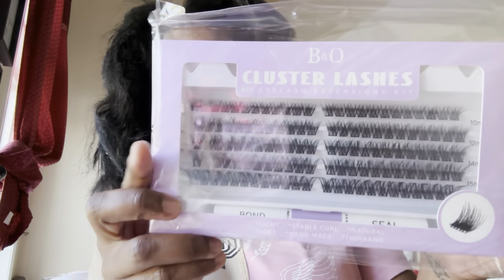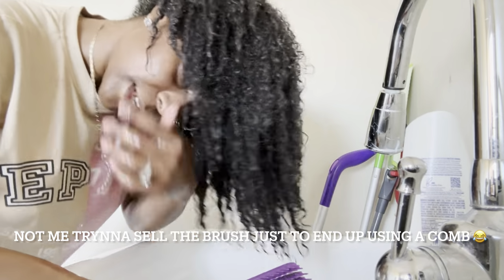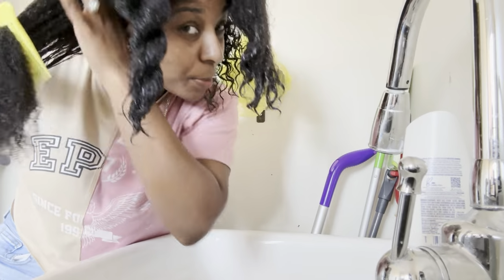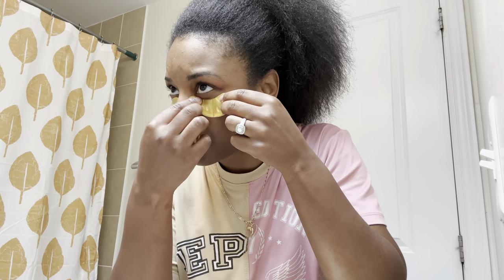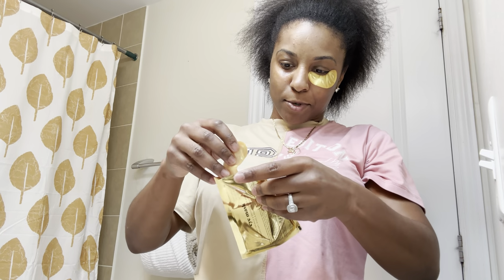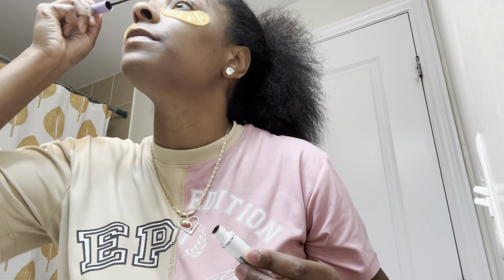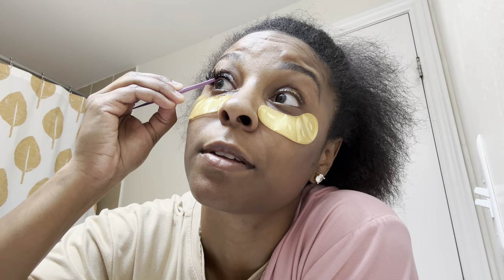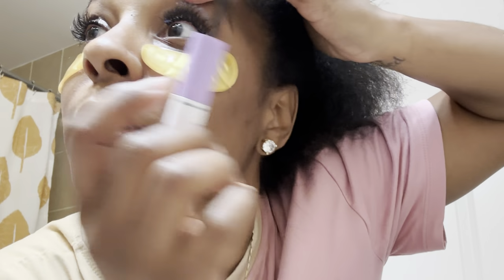Fall Maintenance Vlog 🍂: DIY lashes, nails & braided ponytail | How to Do 4 Jumbo Braided Ponytails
In this video, I go from looking crazy to somebody’s child again lol. I show a bit of my hair washing and blow routine. I also did my favourite go to lazy girl hairstyle, the Jayda Wayda braids a.k.a 4 jumbo braided ponytails. It is a very easy and beginner friendly style and I show you how to do the jumbo braids and also show you how to do the tucking method with extensions. This is one of my favourite protective braid styles to do!  I also attempted to show you ho to do cluster lashes again, this time they came out real cute.